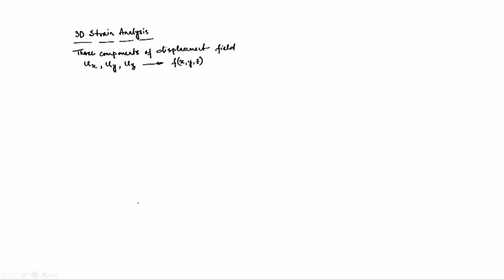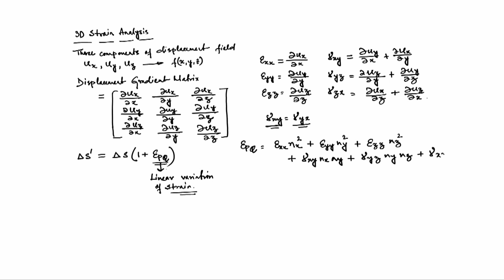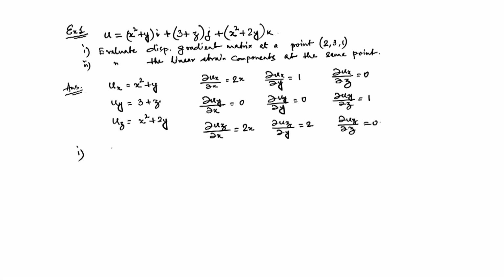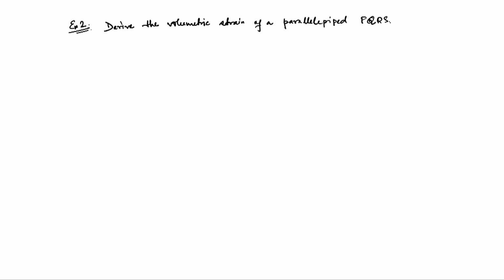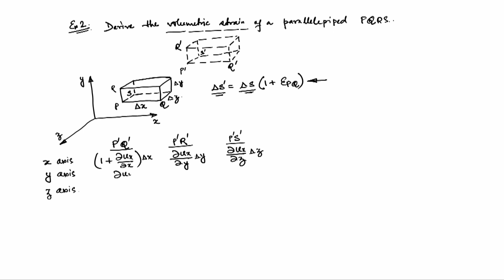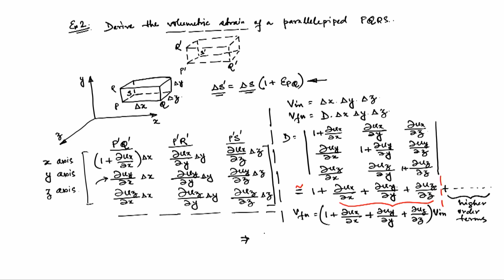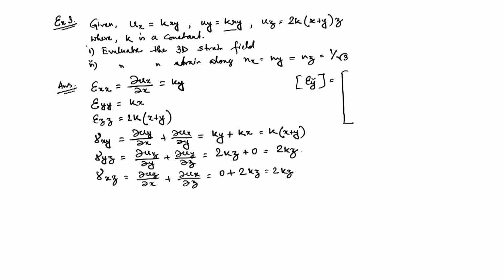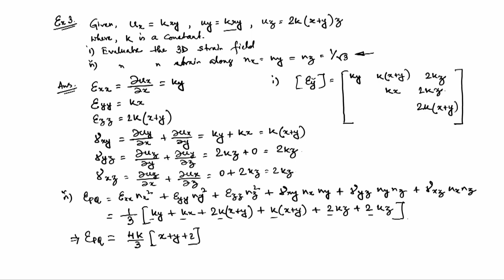Lec 18: 3-D Strain numerical example